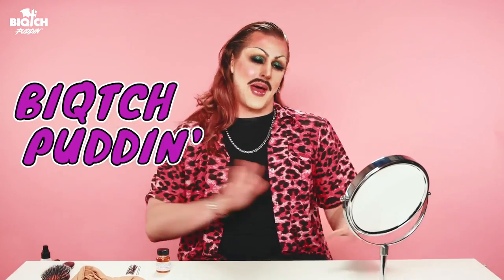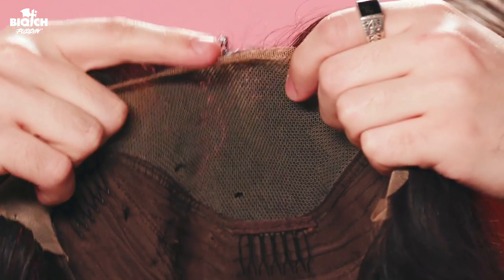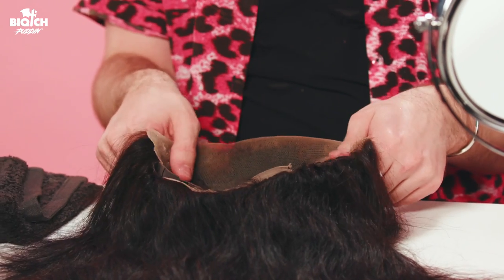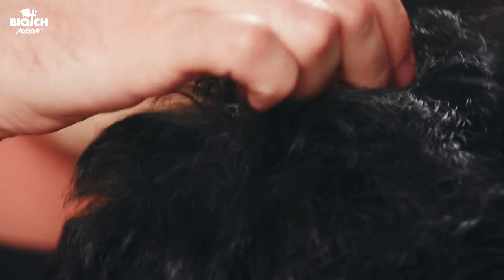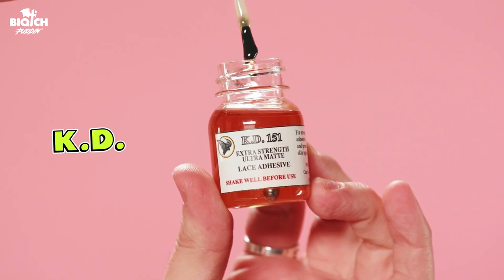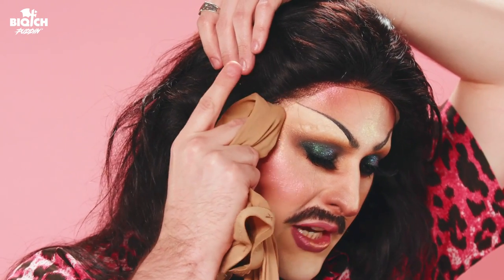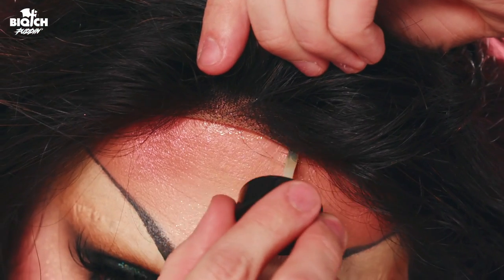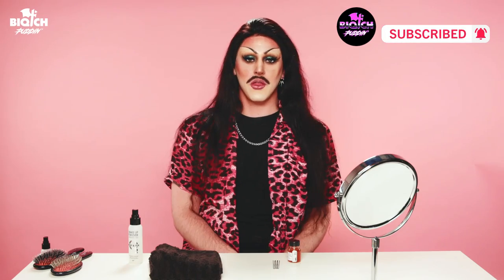Drag 101: How To Install A Wig Like A Queen 👑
What look is complete without a wig? In my final episode of Drag 101, I walk you through my wig install. While I follow a certain way of installing, do you and let me know in the comments if you have any tips or tricks that we can share with the ghouls.